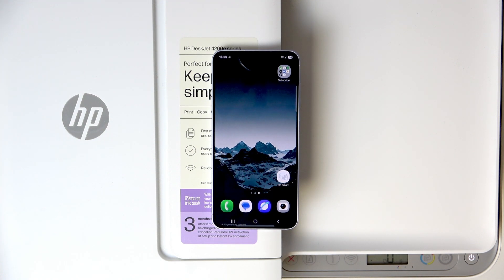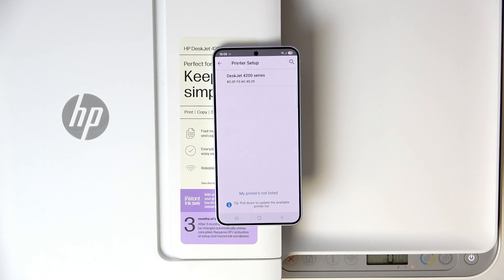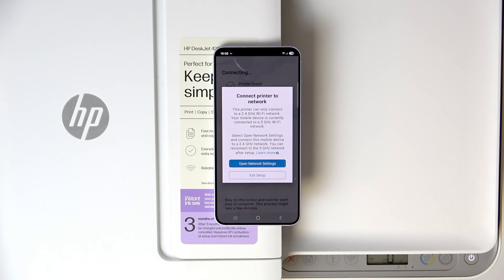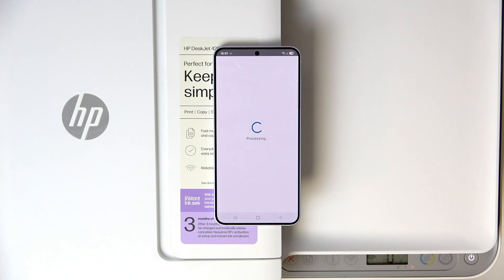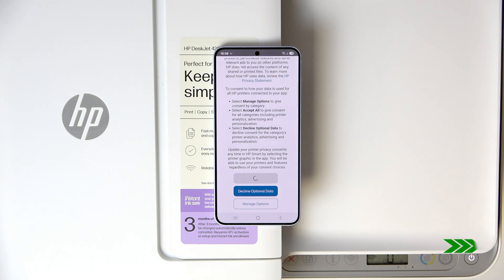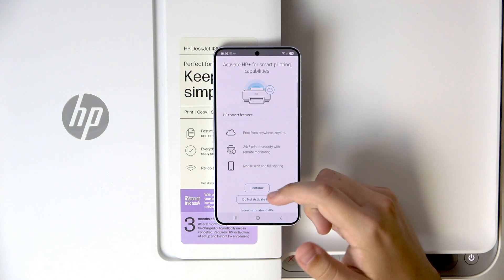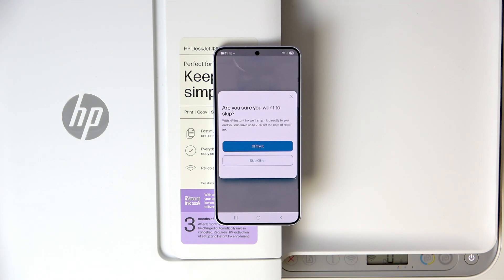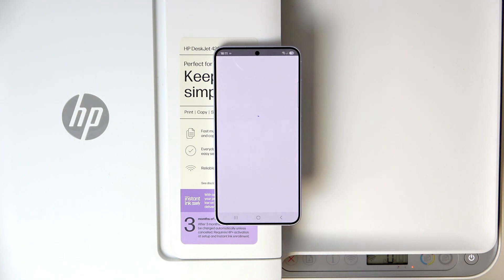HP DeskJet 4220e – Easy Setup with HP Smart App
Setting up your HP DeskJet 4220e printer is simple when you follow the right steps. In this video, we walk you through the entire HP DeskJet 4220e setup process using the HP Smart App, from connecting to Wi-Fi to finalizing your printer settings. Whether you’re installing your HP DeskJet 4220e for the first time or need to reconnect it to a new network, this guide covers everything you need to know. Learn how to add your printer, choose between Wi-Fi or Ethernet, enter your network password, and complete the setup. We also show you how to handle common issues, like switching from a 5GHz to a 2.4GHz network, and how to skip optional offers. Get your HP DeskJet 4220e ready for printing in just a few minutes with these easy-to-follow instructions.

How to set up HP DeskJet 4220e with the HP Smart App?
How to connect HP DeskJet 4220e to Wi-Fi network?
Where to find setup options for HP DeskJet 4220e printer?

0:00 Introduction
0:05 Open HP Smart App and add printer
0:25 Choose Wi-Fi or Ethernet connection
0:40 Enter Wi-Fi password and connect
1:15 Troubleshooting Wi-Fi network issues
1:35 Complete network connection
2:00 Accept terms and select region
2:30 HP+ Smart Subscription and HP account
3:00 Skip ink delivery and firmware updates
3:30 Finish setup and confirm printer is ready